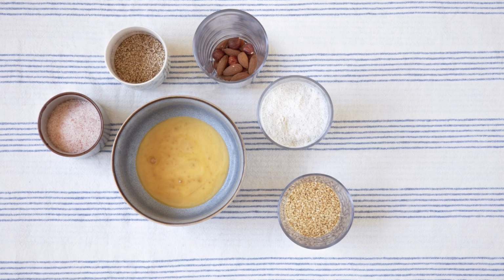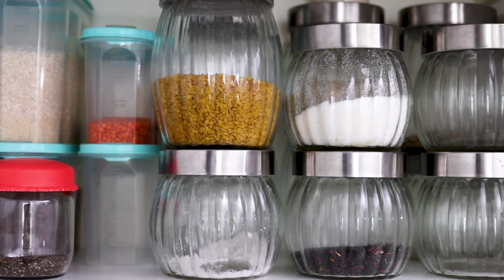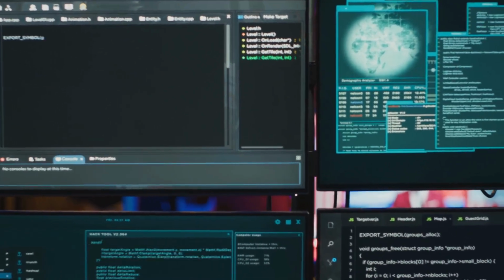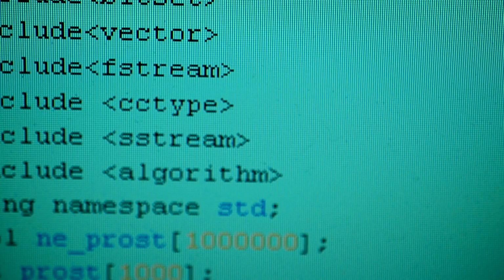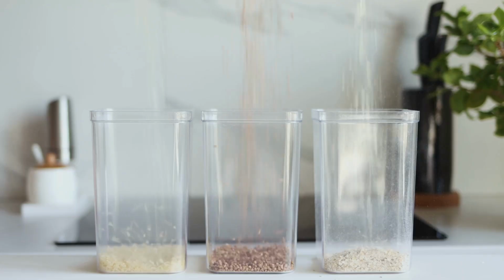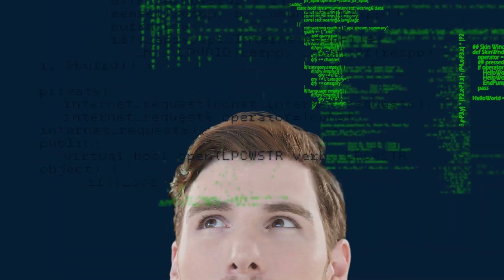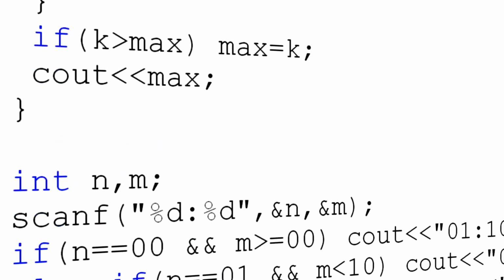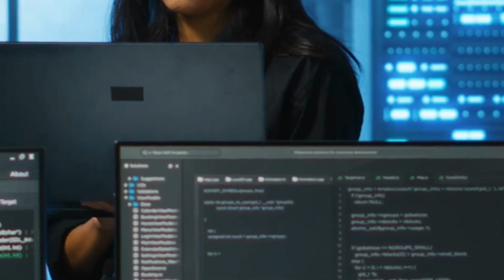Why Data Types Matter: The Kitchen Analogy Every Coder Needs!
Why Data Types Matter: The Kitchen Analogy Every Coder Needs! by Min-hyuk's Workspace

OUTLINE:

00:00:00 Introduction to Data Types
00:01:48 The Importance of Proper Storage
00:03:16 Matching Behavior to Container
00:04:29 The Need for Multiple Types
00:05:29 Clarity of Intention
00:06:30 Practical Advice for Data Types
00:07:18 The Power of Data Types
00:07:48 Conclusion